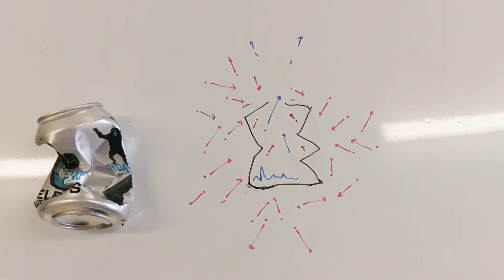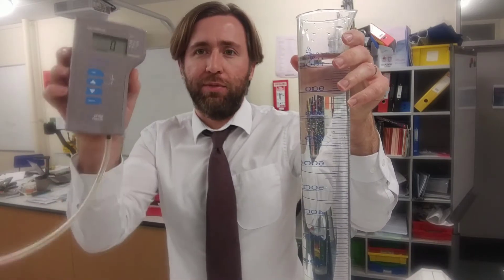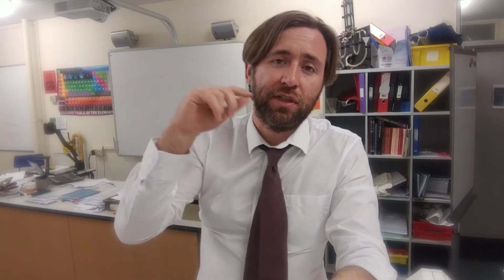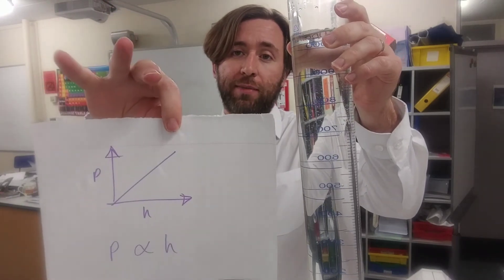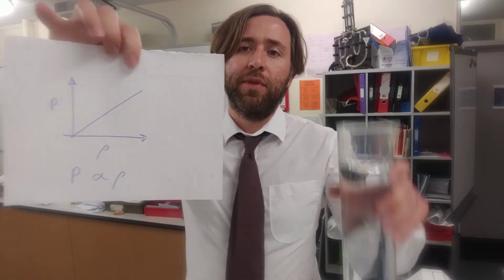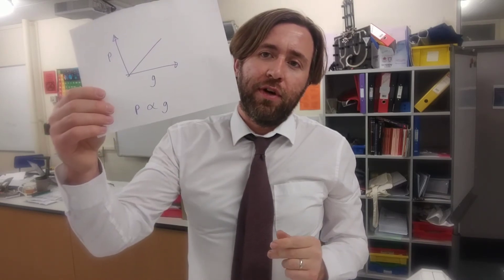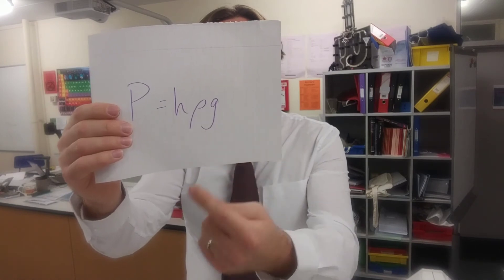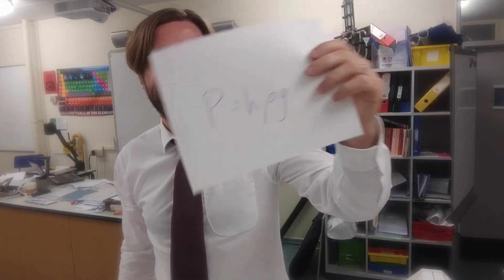How can water crush a can? - How pressure changes with depth in column of a fluid - GCSE Physics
You'll probably have noticed how your ears pop when you go up in an aeroplane, or how your ears hurt when you dive deeper underwater?  This is because pressure varies due to the weight of the fluid which is above you. The more the weight the greater the force, so greater the pressure.

I demonstrate how pressure varies with depth in a fluid, and with density and gravitational field strength.  We then derive the equation for pressure at any depth in a fluid.